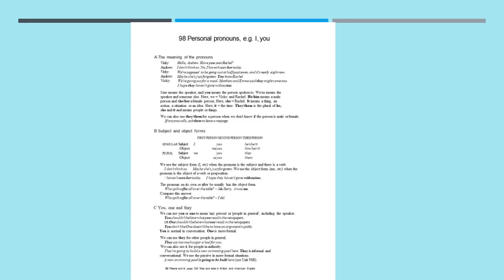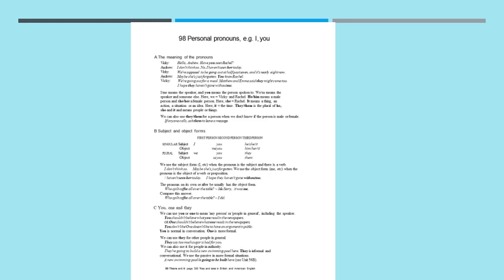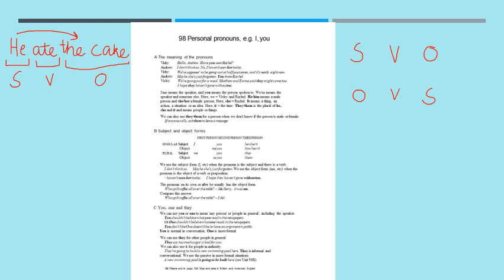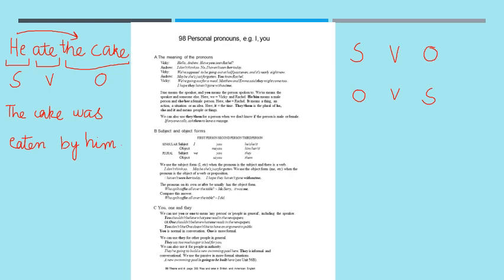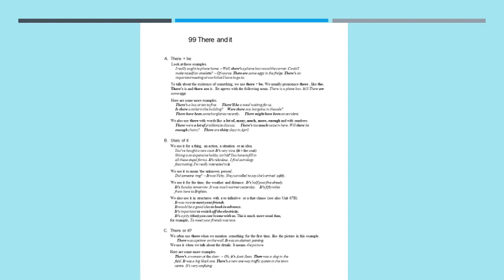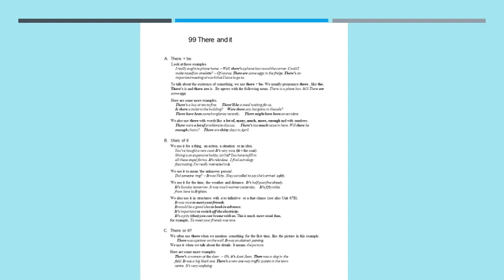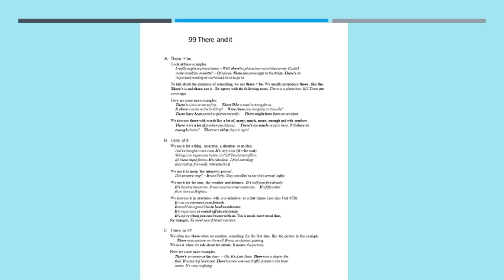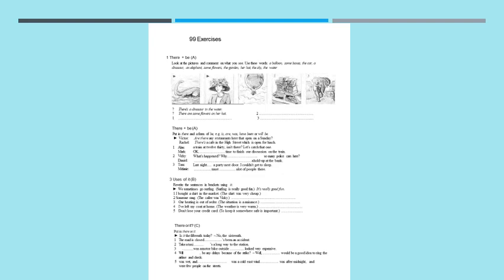UNIT 98 & 99: Oxford Practice Grammar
The follow up lecture on pronouns I, you and using there and it with suggested homework.